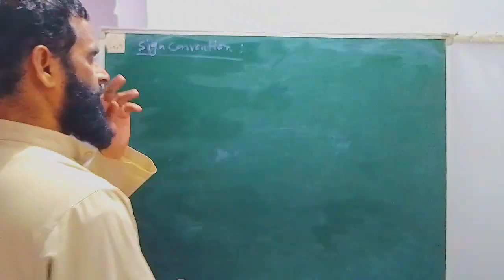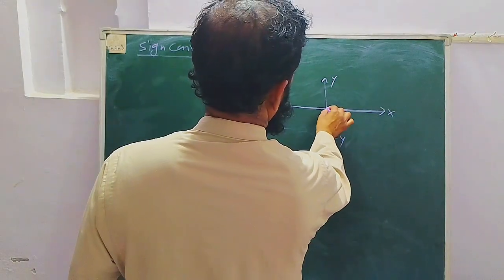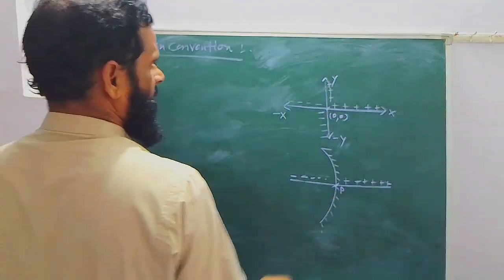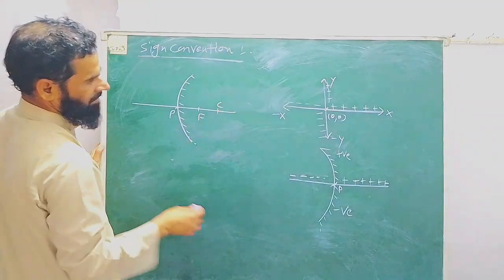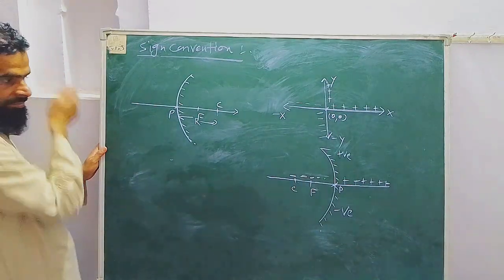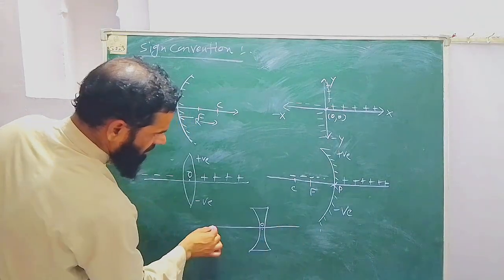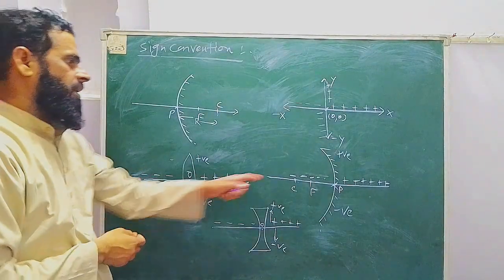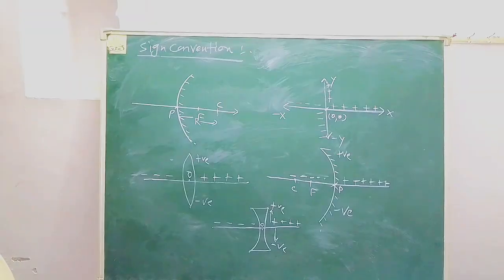📘 Sign Convention | Class 10 Physics | Light Chapter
Description:
Class 10 Physics Chapter Light – Sign Convention explained in the easiest way. Learn all important rules of sign convention for mirrors and lenses with simple examples and numerical concepts for CBSE board exams.